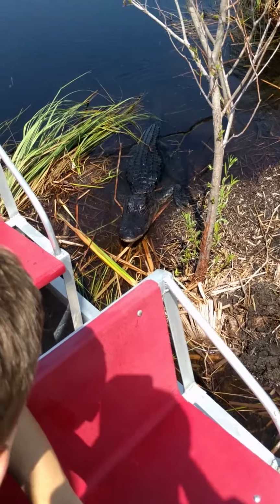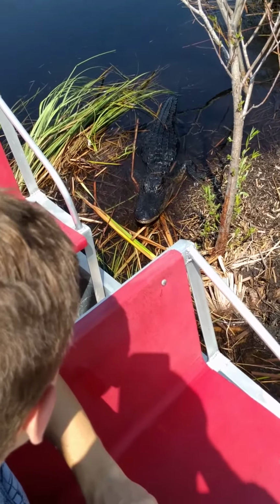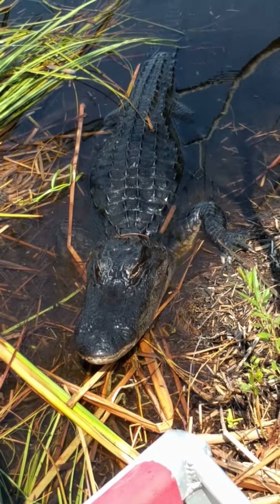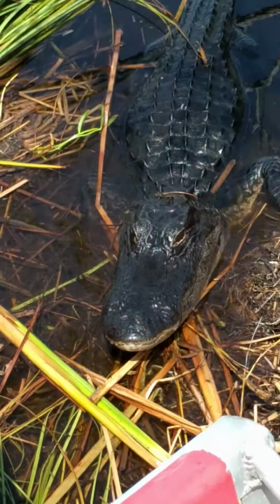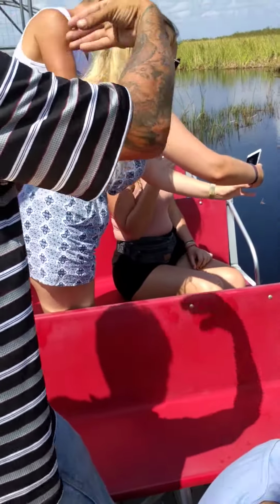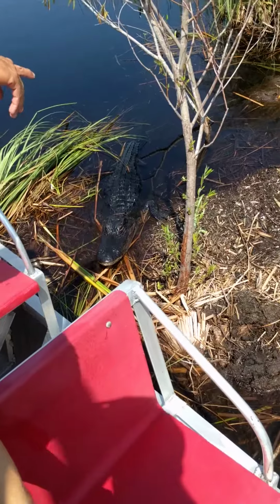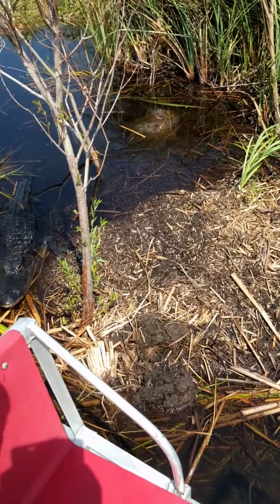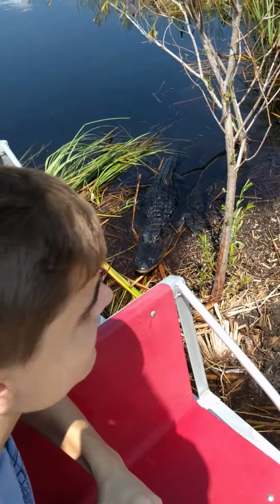How to Florida Everglades Wetlands Alligator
NEW SOCIAL NETWORKING PLATFORM Awarely Boss Awarely.social - A New Social Media Platform Overview

Introduction:
Awarely.social is a groundbreaking social media platform designed to foster deep and meaningful connections between individuals. Unlike conventional social media platforms that are often cluttered with influencers, trolls, and superficial interactions, Awarely focuses on authentic and genuine interactions between real friends.

Key Features:

Reflect:
Users receive a daily prompt to encourage introspection and self-reflection.
This feature promotes self-awareness and helps users to engage with their thoughts and feelings on a deeper level.
Exchange:
True to the nature of real-life conversations, Awarely emphasizes reciprocity.
After reflecting on the daily prompt, users can unlock and view their friends' responses.
This promotes mutual understanding and engagement within the user community.
Connect:
The core of Awarely's value proposition lies in its unique ability to facilitate deep connections.
Sharing memories, feelings, or beliefs with friends through Awarely’s private chat feature can significantly enhance the quality of relationships.
This feature aims to create a new window of opportunity for users to bond and connect with their friends.
Mission Statement:
Awarely's mission is to create a world where individuals feel more connected to themselves, the people around them, and their environment. The platform aims to redefine social media by prioritizing authenticity, vulnerability, and meaningful interactions.

Final Thoughts:
Awarely.social represents a refreshing approach to social media, emphasizing genuine human connections over superficial engagement. With its innovative features and mission-driven approach, Awarely has the potential to transform the way people interact online.

Note:
This overview is based on the information provided and aims to capture the essence and key features of Awarely.social. For detailed information and firsthand experience, it is recommended to visit the official website and try out the platform. BUY TILRAY TLRY STOCK BUY TILRAY TLRY STOCK